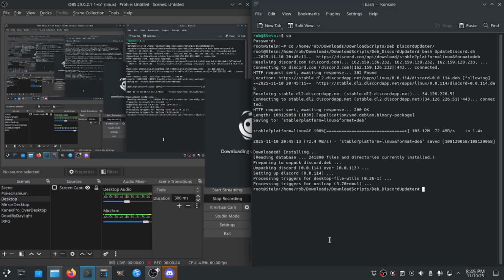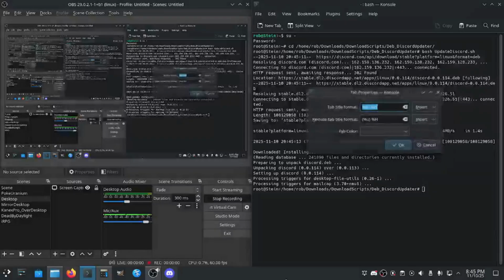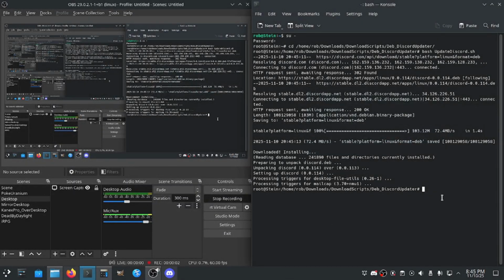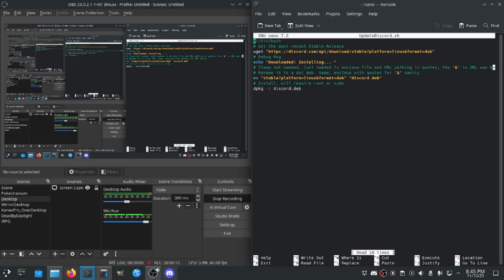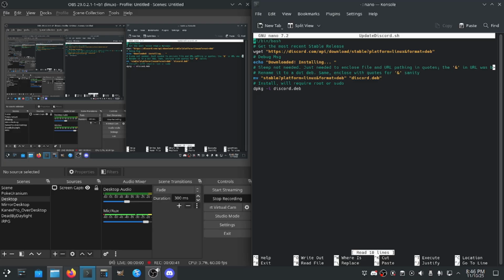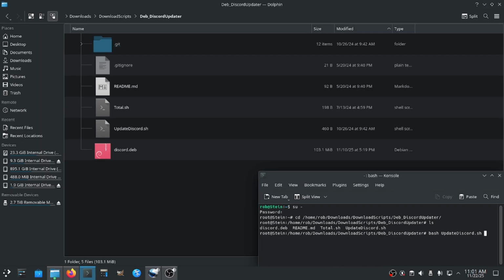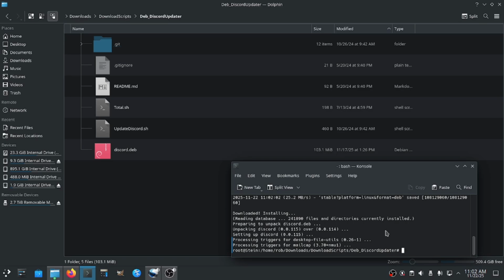Using BASH to Update 3rd Party Packages ( Discord )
Demonstrating a short script which can be used to keep files up to date when your Package Manager might not natively support them, using the Bourne Again SHell.

Chapters:
0:00 Intro
0:35 Code Breakdown
1:18 Behind the Scenes
1:51 Outro